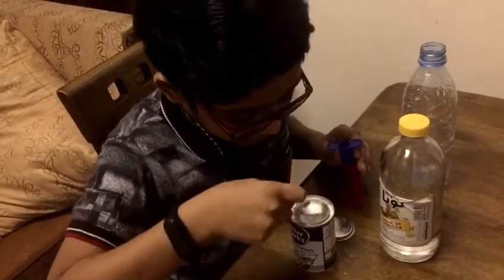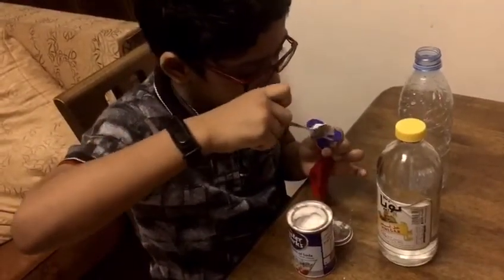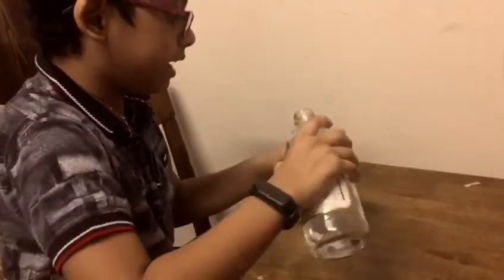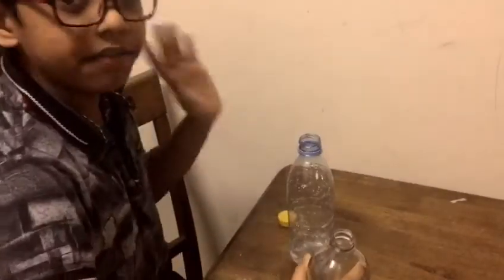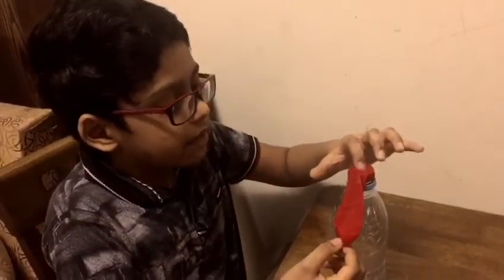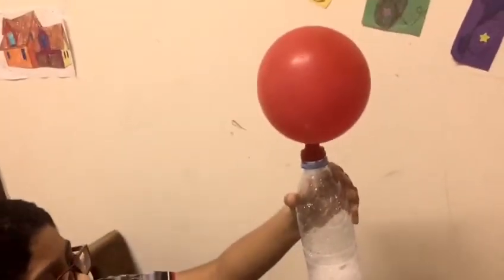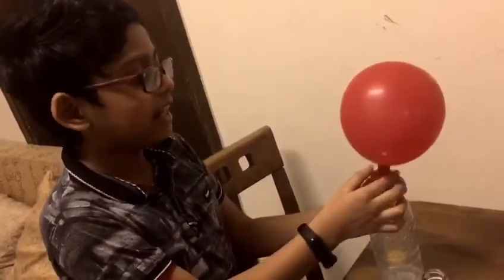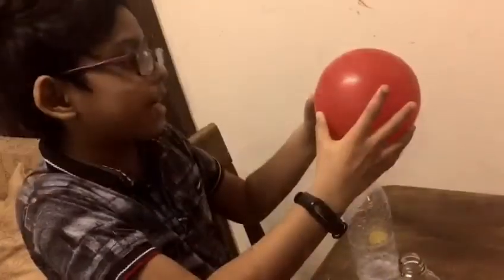BLOW A BALLOON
BLOW A BALLOON WITH VINEGAR AND BAKING SODA